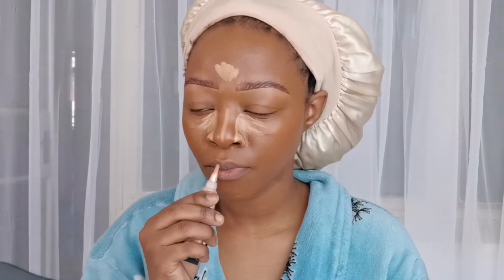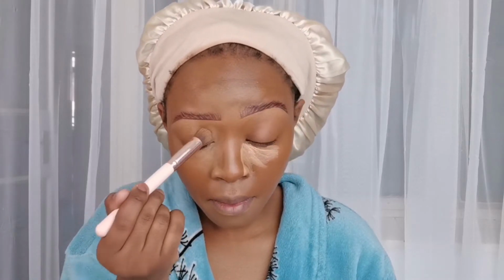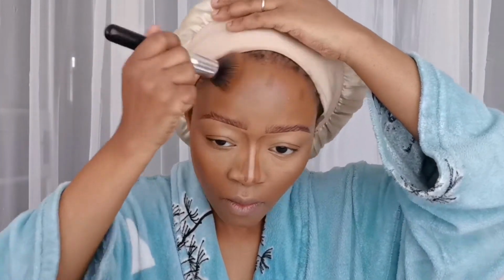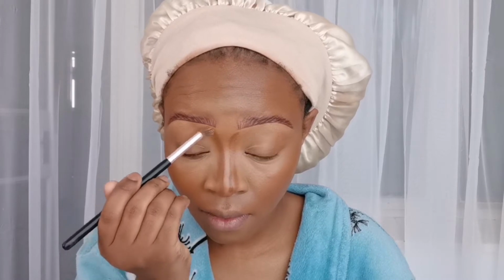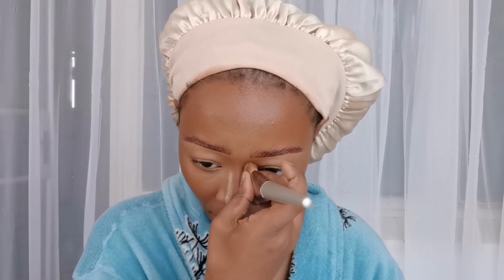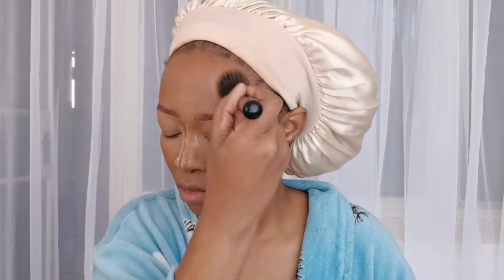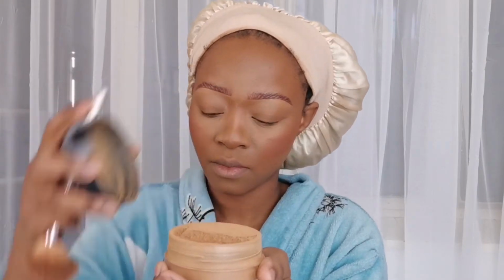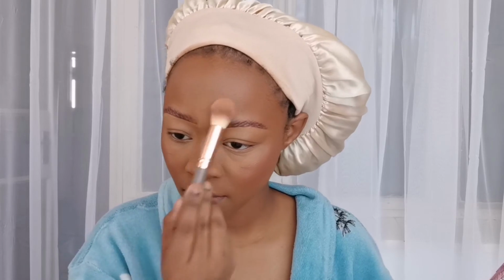How to contour, highlight, blush and set your face? Makeup tutorial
Hi guys

Am back with another tutorial on how to contour and highlight your face.

I hope you learn and enjoy.

Much luv
Nonz_nsele